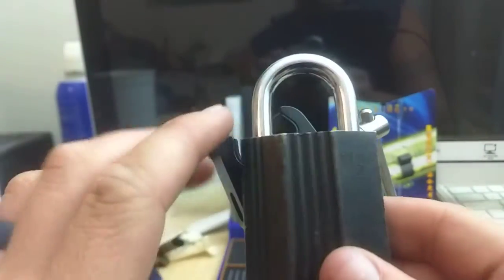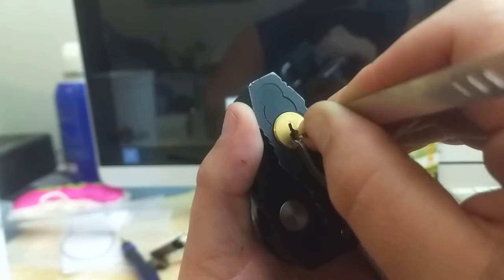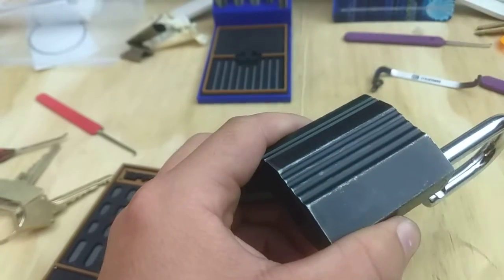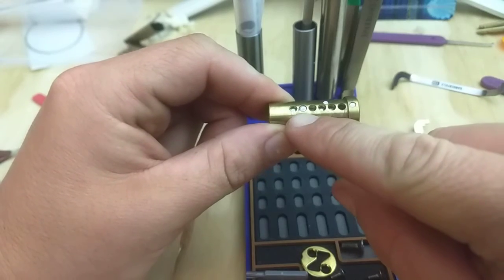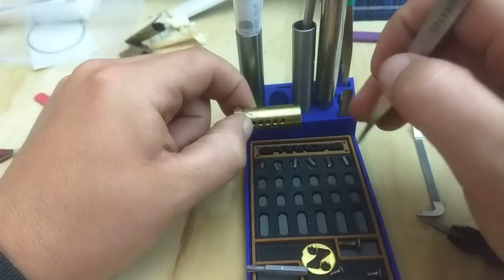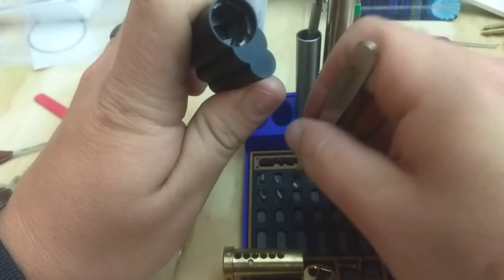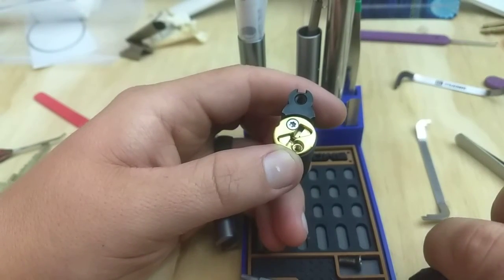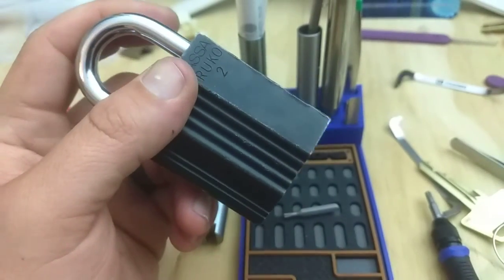ASSA RUKO 2 pick and gut